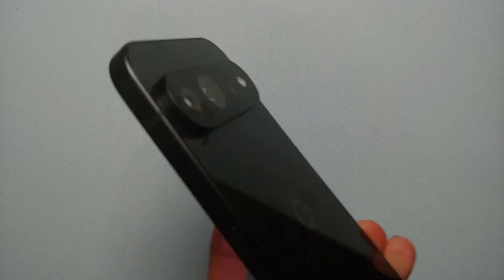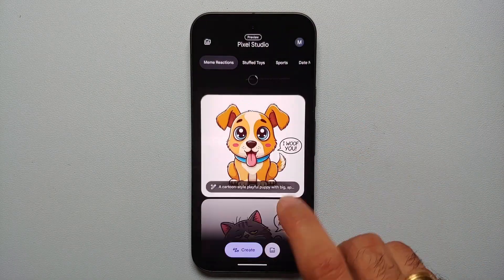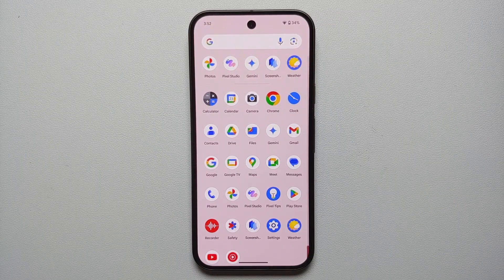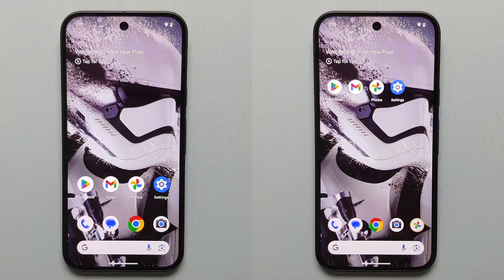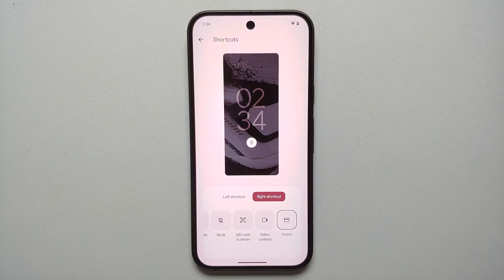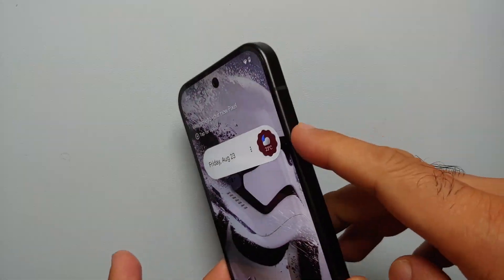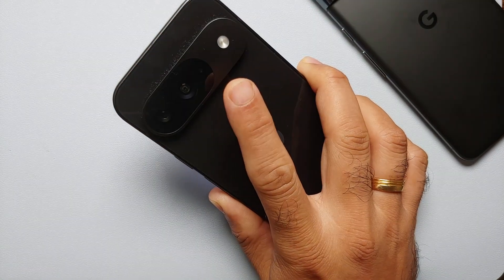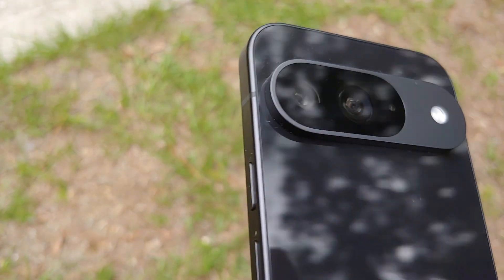Google Pixel 9/9 Pro/9 Pro XL : First 20+ Things To Do (Tips & Tricks)!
Did you just get your hands on a brand new Google Pixel 9, Pixel 9 Pro or Pixel 9 Pro XL and are wondering what are the first things to do as soon as you take the Google Pixel 9, Pixel 9 Pro or Pixel 9 Pro XL out of the box? In this detailed video we will show you 20 plus first things to do with your brand new Google Pixel 9, Pixel 9 Pro or Pixel 9 Pro XL.

*Pixel 9 Series First Things to Do Chapters*
0:00 Introduction
0:30 Install OTA & App Updates
1:54 Create AI Wallpaper
3:19 Pixel Studio Text to Image Generator
3:45 Auto Frame Pictures
4:47 Pixel AI Reimagine
5:26 Screenshots App
6:14 Pixel Weather App
6:42 Add Me Feature
7:21 Change Grid Size
7:54 Enable Smooth Display 120Hz
8:25 Enable Screen Attention
8:45 Enable Dark Theme
9:01 Screen Protector Mode
9:18 Auto Rotate Screen
9:39 Enable Always on Display
10:06 Lock Screen Shortcuts
10:37 Notification History
11:08 Flash Notifications aka Notification LED
11:54 Notification Snoozing
12:19 Remap Power Button
13:01 Swipe to Invoke Assistant
13:31 Enable Battery Percentage & Battery Widget
14:14 Vibrate Mode Icon
14:39 11:01 Quick Tap or Double Tap on Back
15:17 Customize Quick Settings
16:10 Quick Face Unlock
16:43 Opt Out of Binding Arbitration
17:32 Conclusion